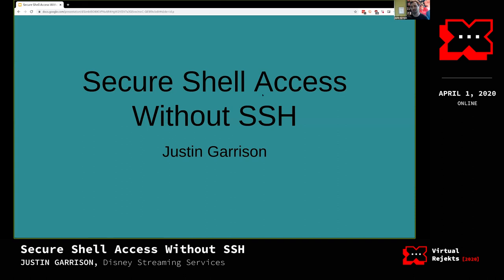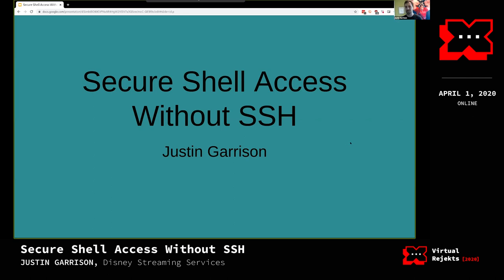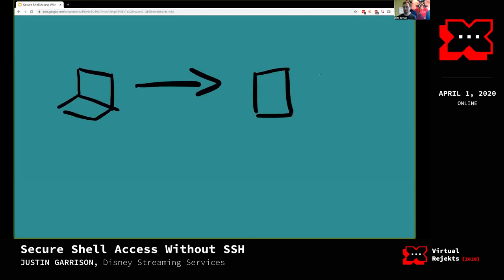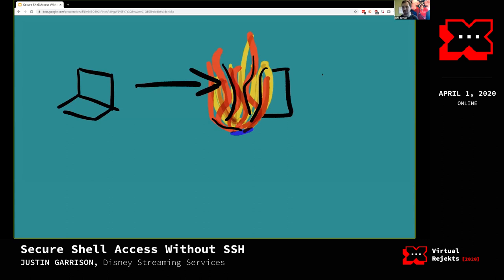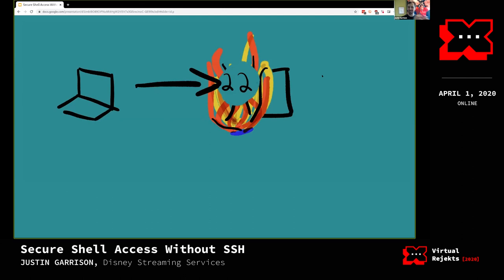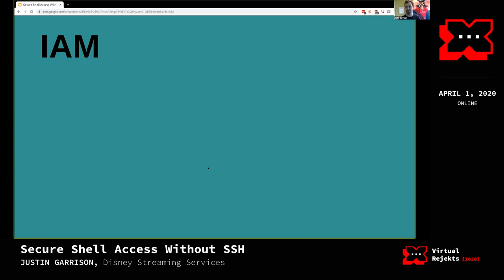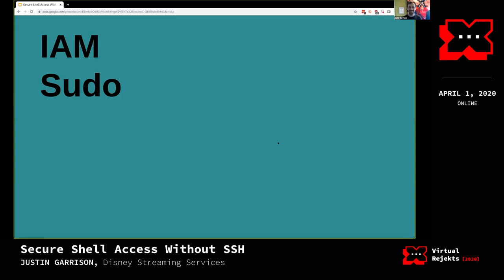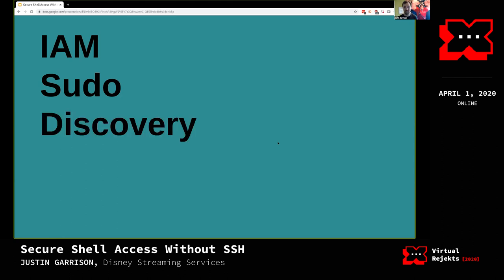Secure Shell Access Without SSH - Justin Garrison, Disney Streaming Services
SSH is a staple of server management. As simple as it is it comes with lots of complications. Open ports, users management, authorized_keys, and bastions are just some of the things you need to consider.
What if there were an easier way? What if you didn't need to open port 22 and you didn't need VPN access? What about auditing shell sessions and current connections?
AWS Systems Manager Session Manager has managed to have the worst product name in the cloud, but it also may be the most useful for securing access to your infrastructure.

Speaker: Justin Garrison

Justin is a co-author of Cloud Native Infrastructure and loves open source software and participating in healthy communities. Currently he makes developers more productive at Disney Streaming Services.

Virtual Rejekts 2020
Online
April 1